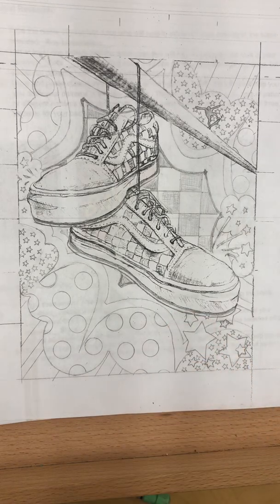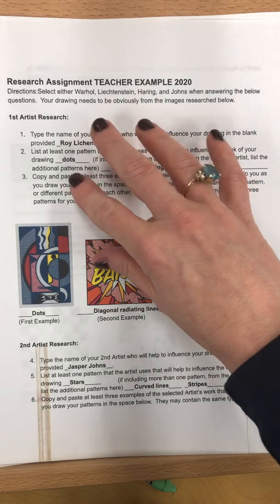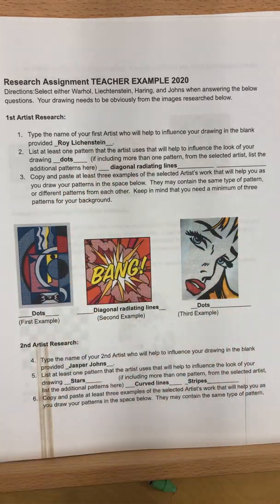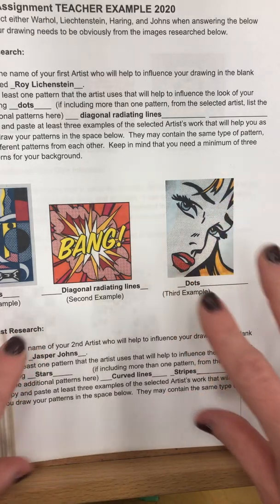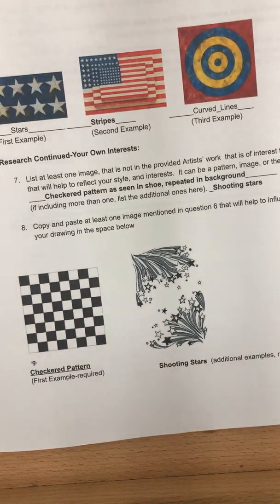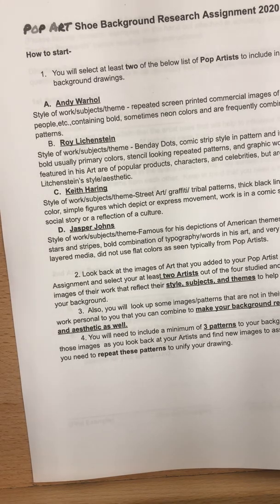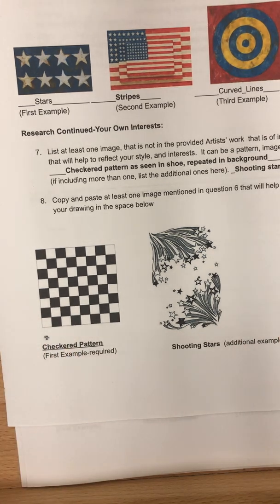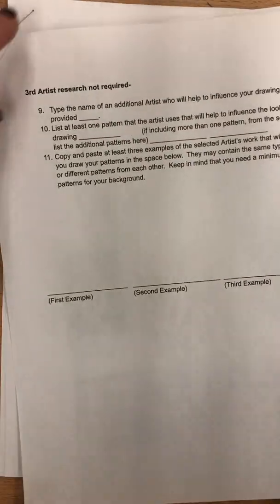Pop Art Shoe Background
Contour drawing